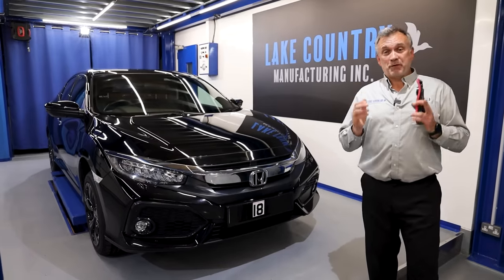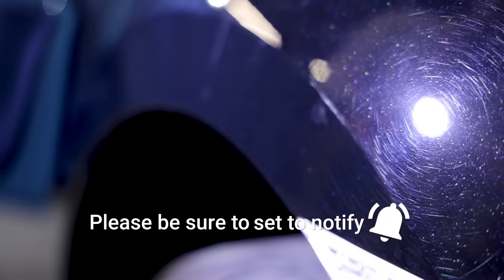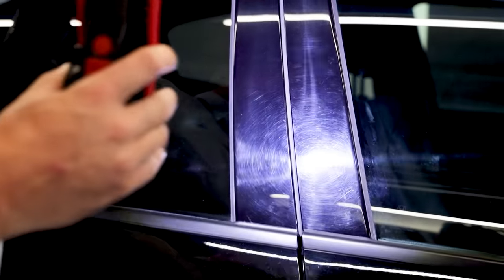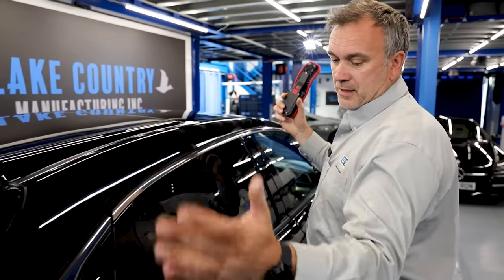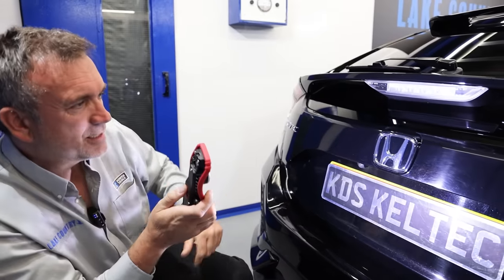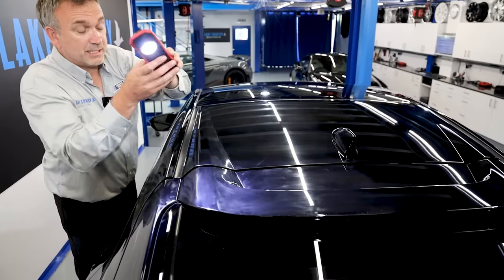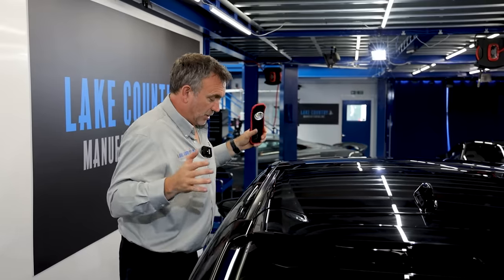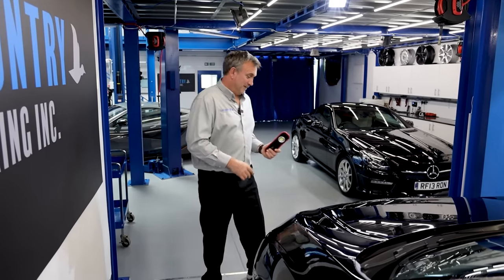Spotlight, '18 Honda Civic - Part 1: Record Amount of Paint Defects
The first of this new Vehicle Spotlight Series, watch this Honda Civic hit our shop's record of paint defects. Upon inspection, Kelly has discovered just about every defect you're shop will run into: Buffer Lines, Mismatched Color, Overspray, Sanding Marks, Deep Scratches, Burn Throughs(?), and more.

**Become a Master of Polishing and Follow LCM on Social Media**

**Common Questions**
Where to buy Lake Country MFG products?